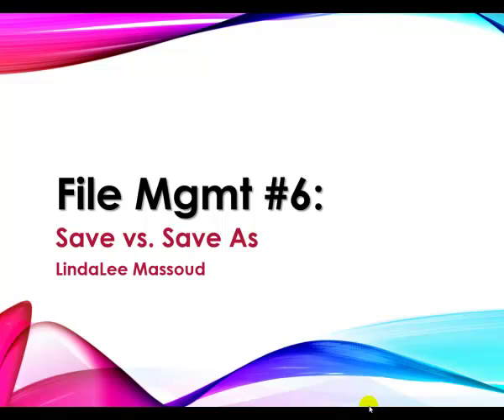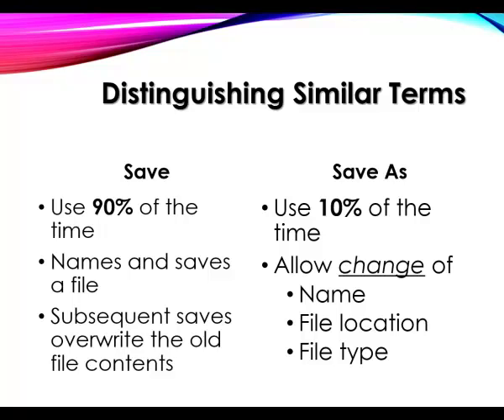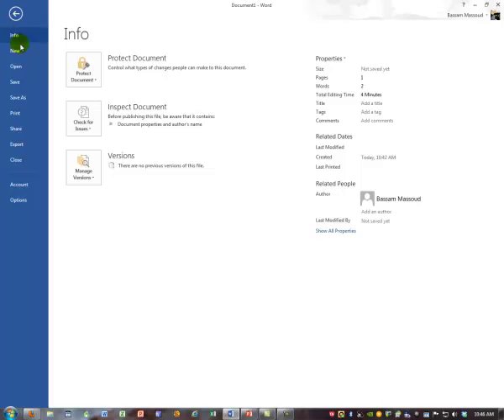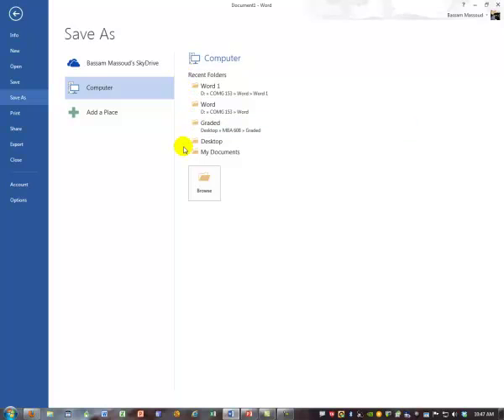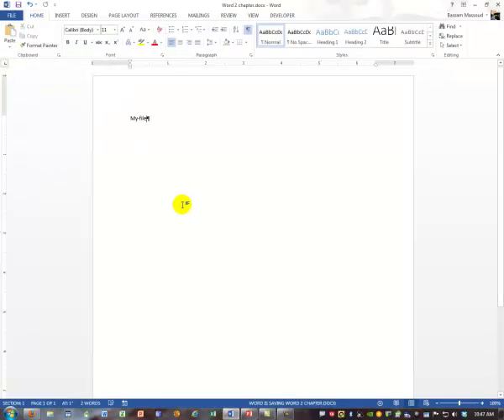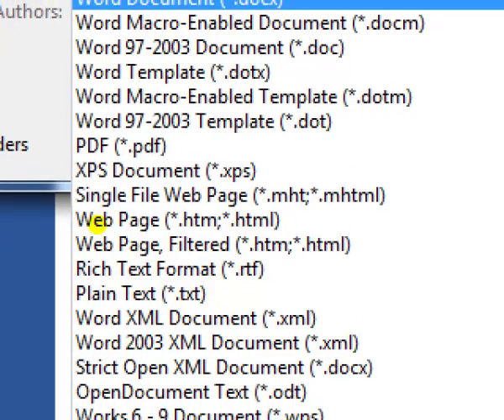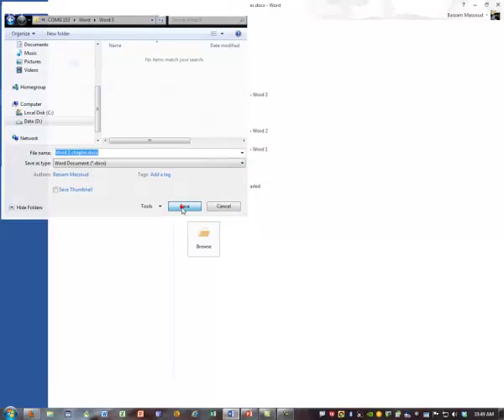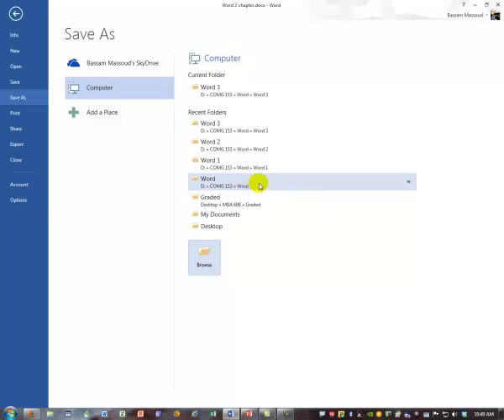File Management #6: Save vs. Save As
See how to use Save and Save As correctly. Save As is used for CHANGING the name, the location and/or the type of file. Demonstrated with Word 2013, but it is the same process for any software program and any version.